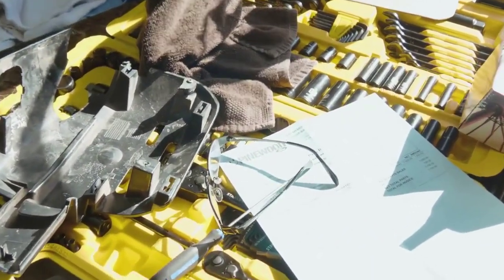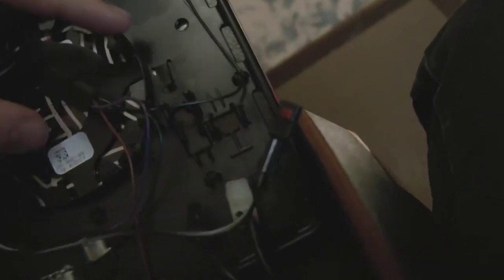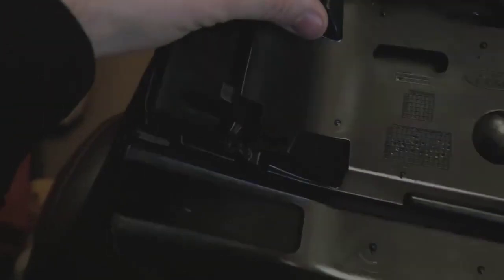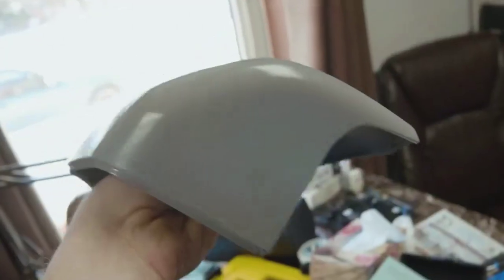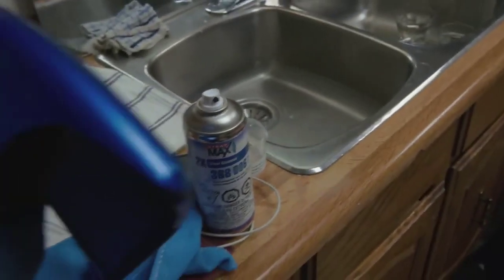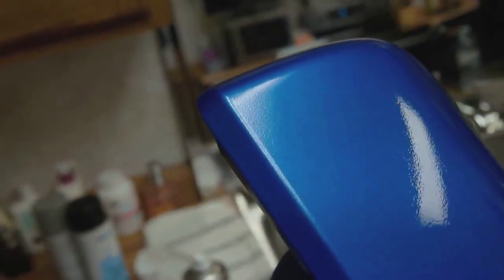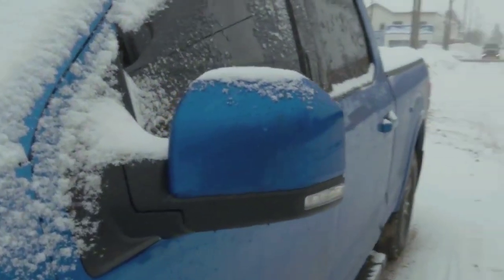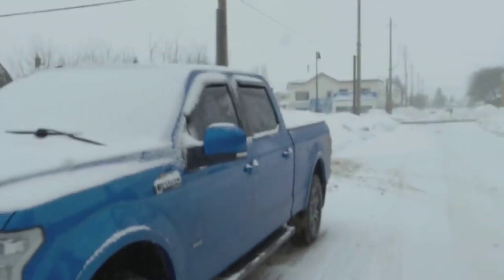2015 Ford F150 Mirror Replacement & Paint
Long story short, someone driving down the street hit my Dad's truck, $1130 later he got a new mirror from the dealer, unpainted, not installed, so, this video is me painting his new mirror to match the truck and helping him install it.